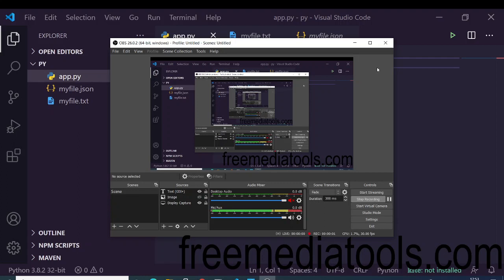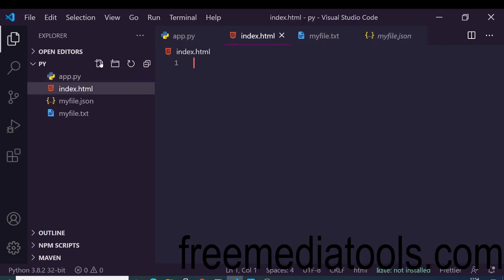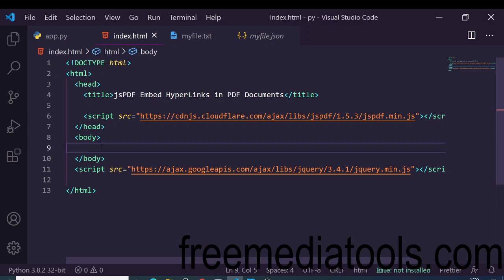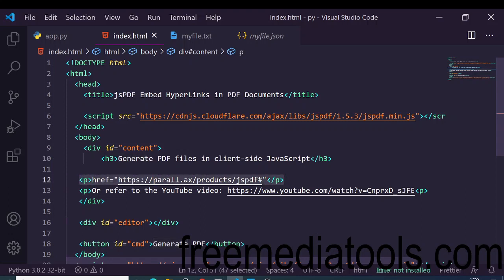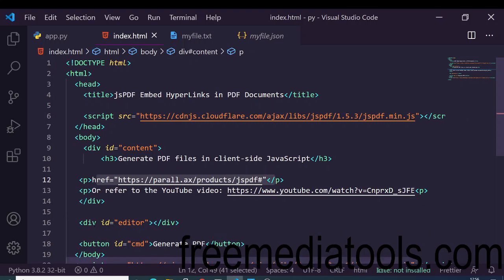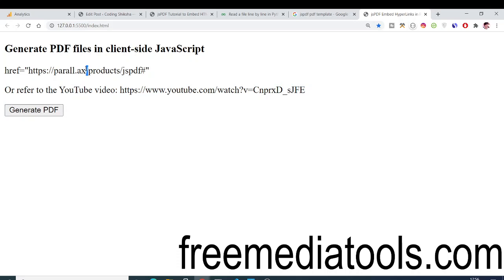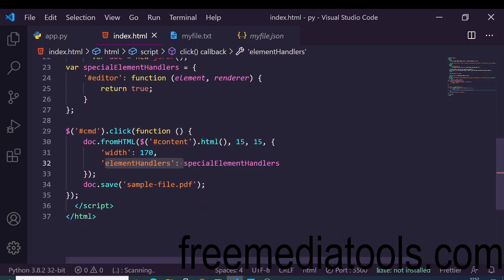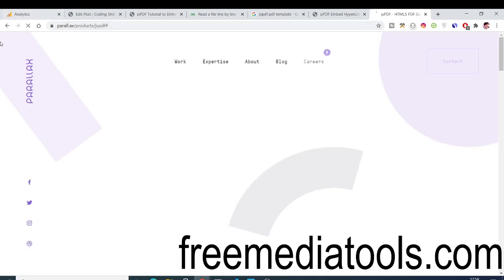jsPDF Tutorial to Embed HTML Hyperlinks in PDF Documents in Javascript Full Project For Beginners